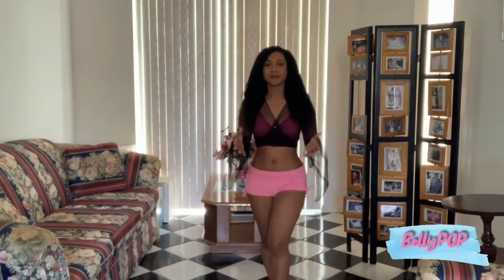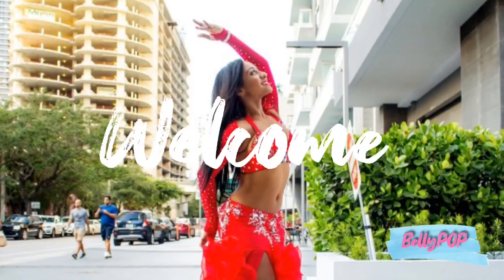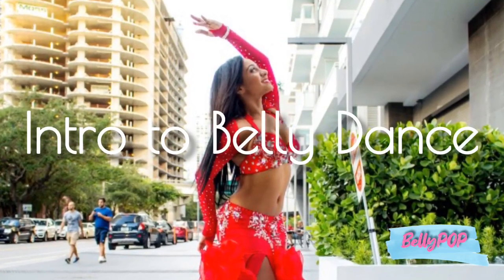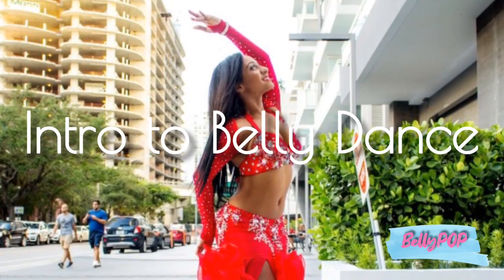BellyPOP - Intro to Belly Dance Course by Helen Blondel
Want to learn belly dance but have no idea where to start? I've formulated an exclusive online course meant to teach you the fundamentals of belly dance using a step-by-step approach.